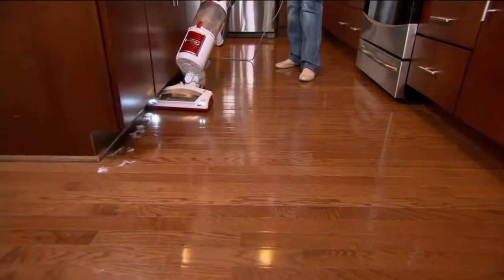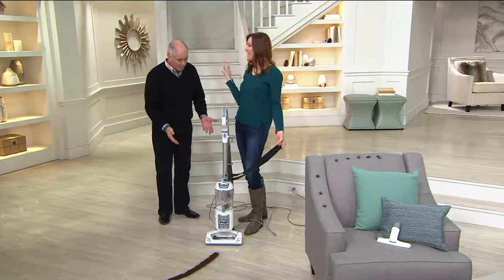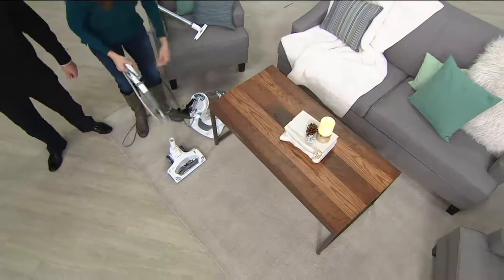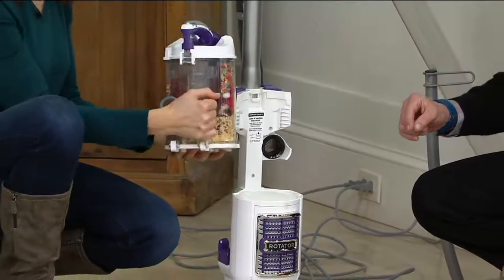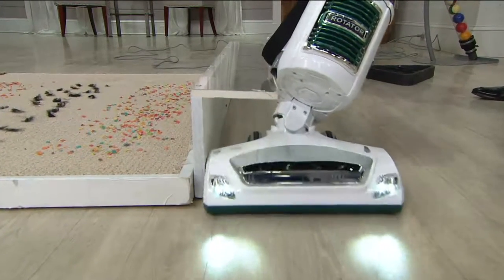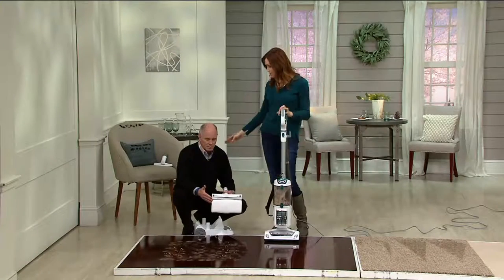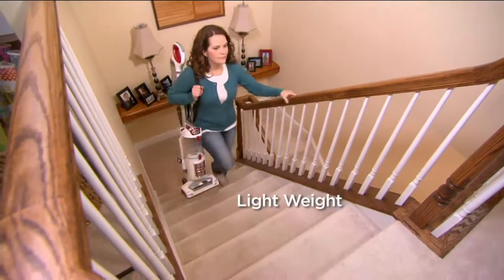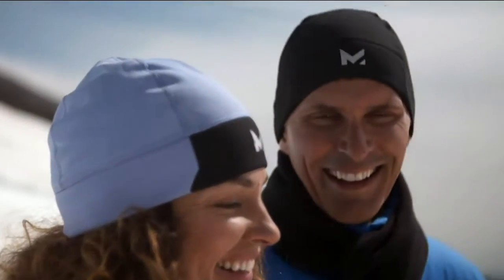Shark Rotator Pro Performance Lift Away 3 in 1 Vacuum w/Tools & Caddy on QVC